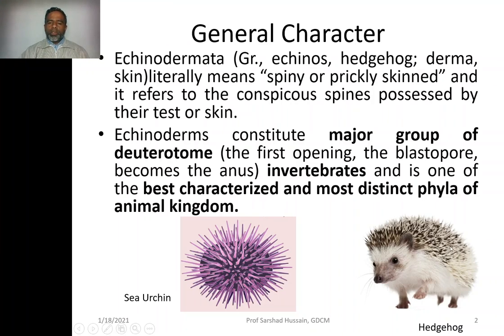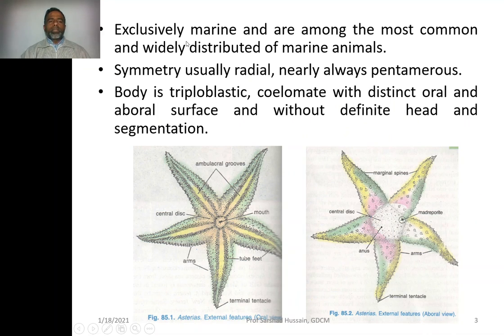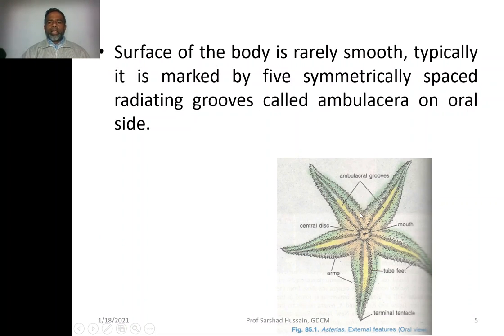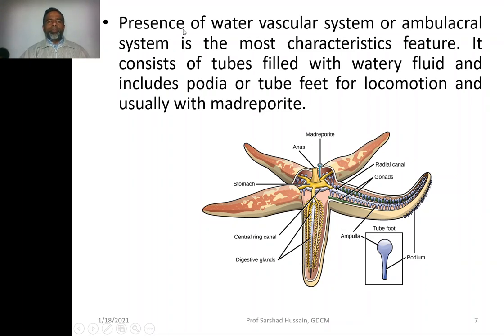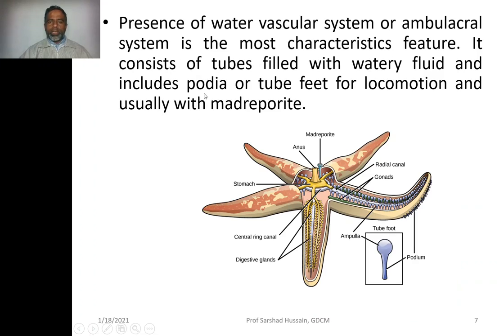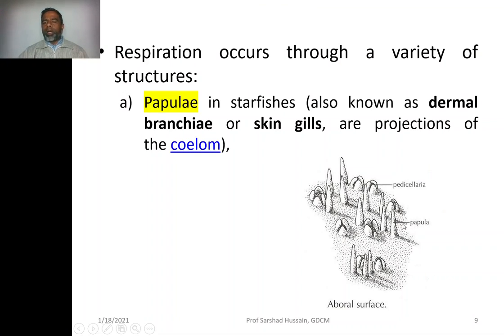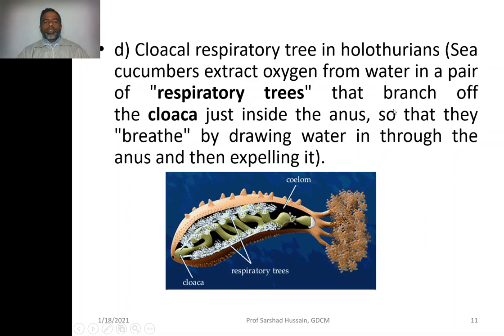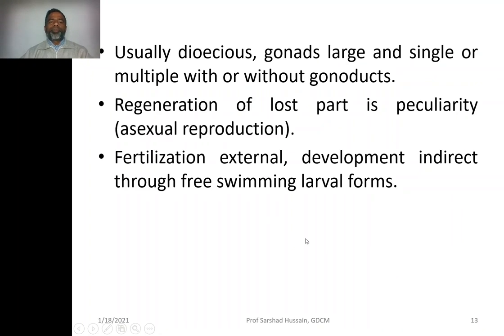BSc Sem 1-Zoology | Unit 3-Part 8 | Phylum Echinodermata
BSc Sem 1-Zoology | Unit 3-Part 8 | Salient Features of Phylum Echinodermata